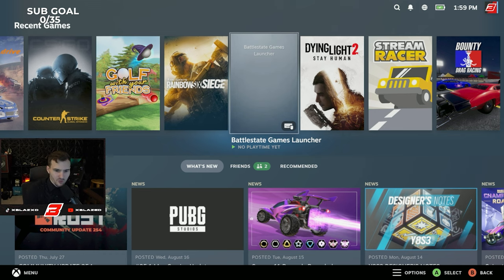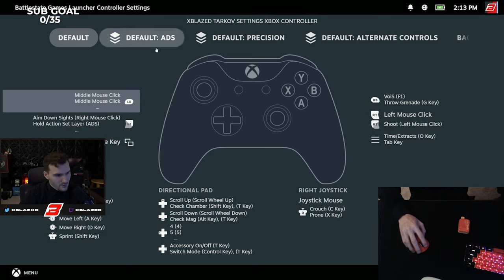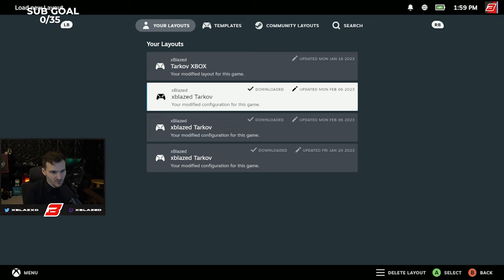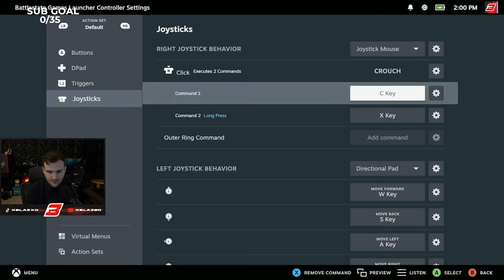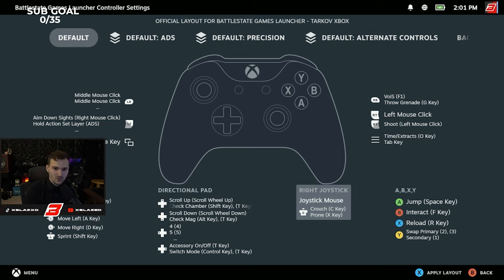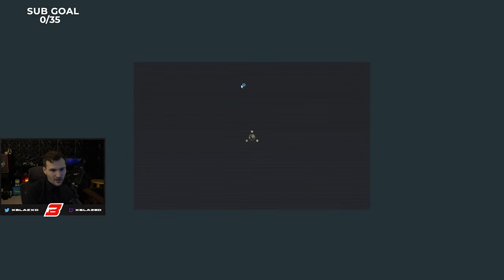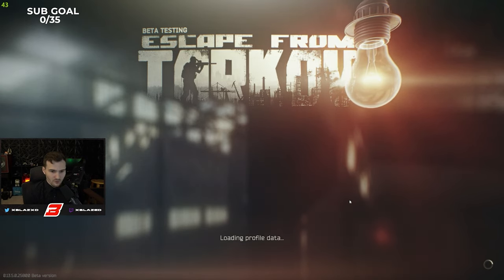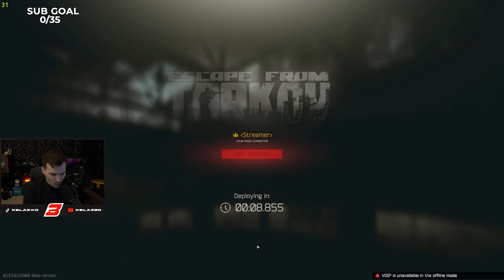How to play EFT on controller NEW BIG PICTURE UPDATE [2023]